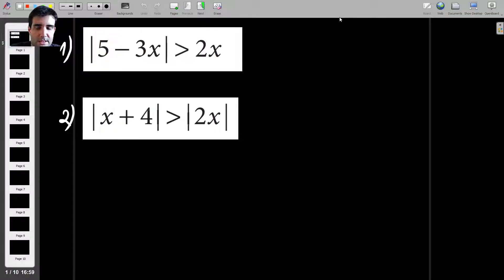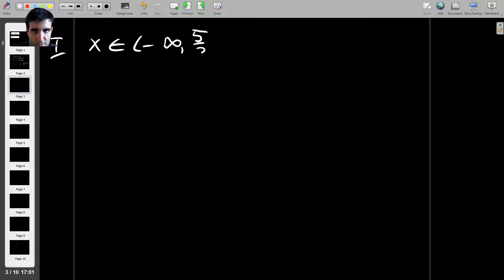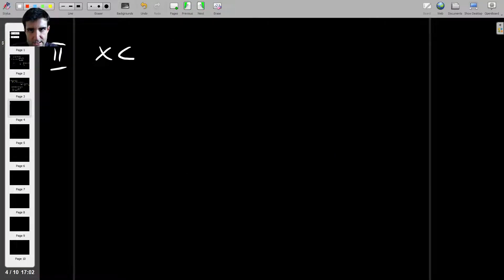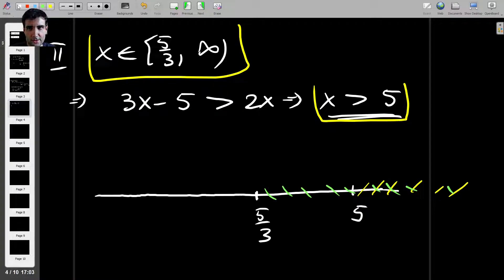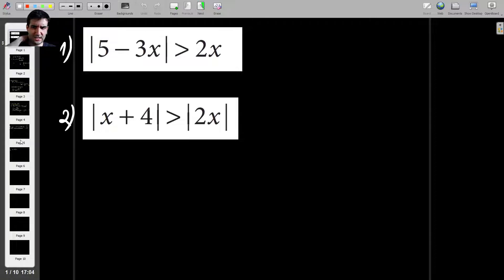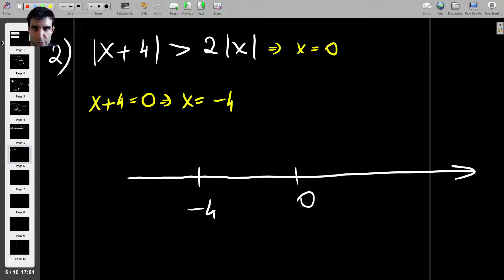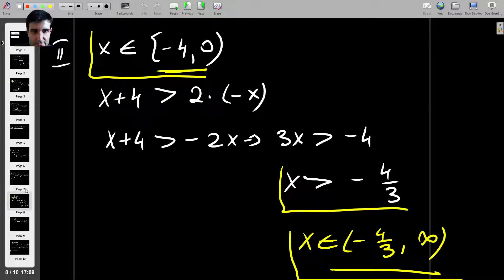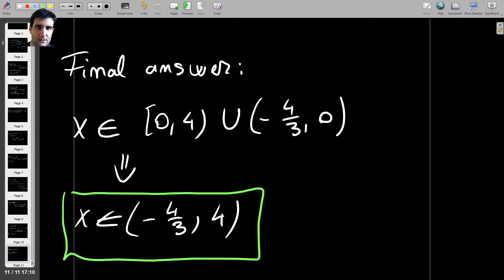How to solve Absolute Value Inequalities (IB HL Maths)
Solving inequalities containing absolute values can be quite tricky, and in this example, we explore a rigorous framework of doing them.